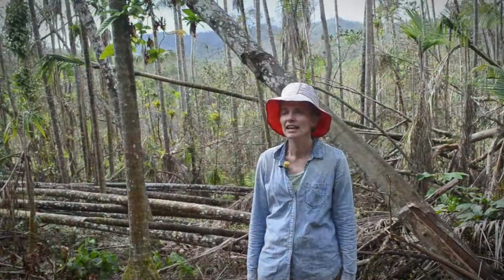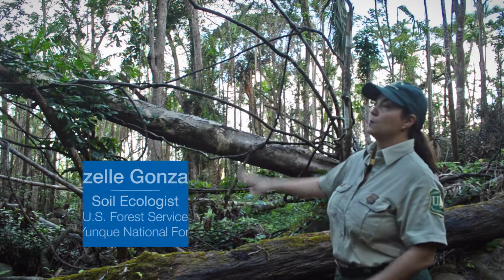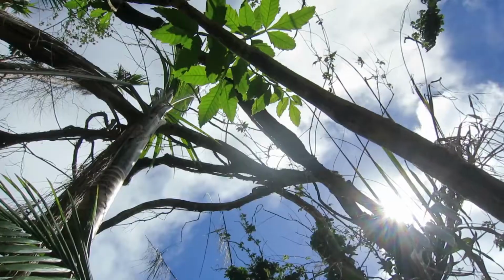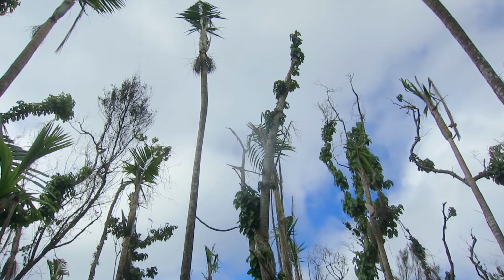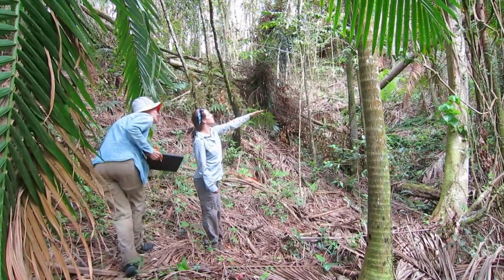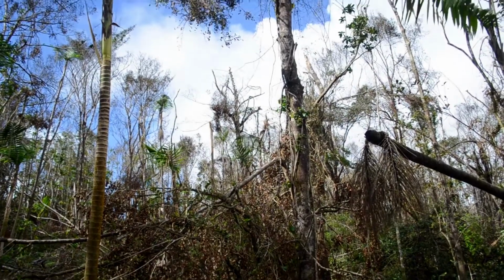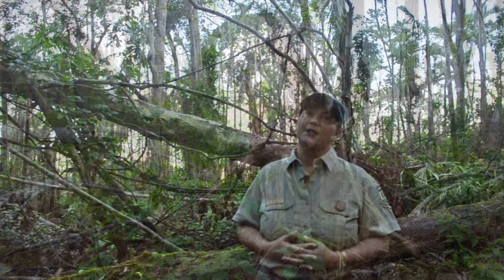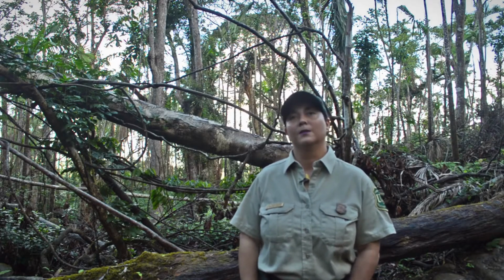Puerto Rico Trees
When Hurricane Maria roared through Puerto Rico last October, it did more than rip off roofs, destroy the power grid and kill people. It also tore up the forests that cover over half of the island. Many trees were stripped of foliage and branches; others simply blown out of the ground or snapped in half. Lush landscapes were instantly converted to expanses of naked trunks; normally cool, shady forest floors were baked by the sun. In days after, the chatter of frogs stilled, dead birds littered the ground, and bees buzzed around crazily, looking in vain for flowers.